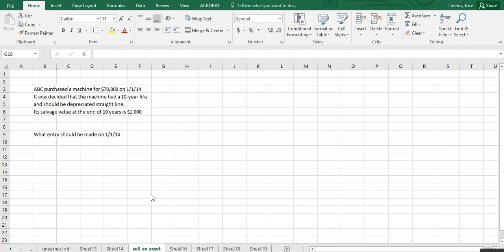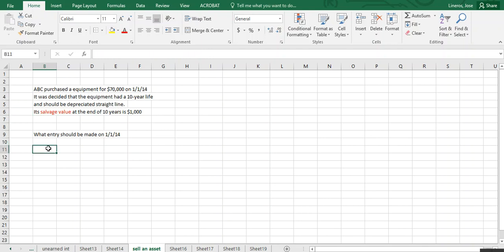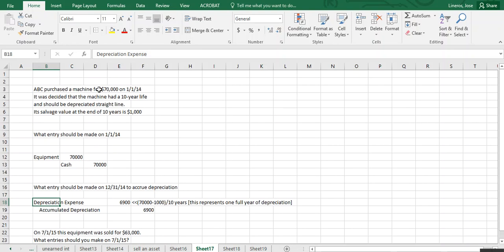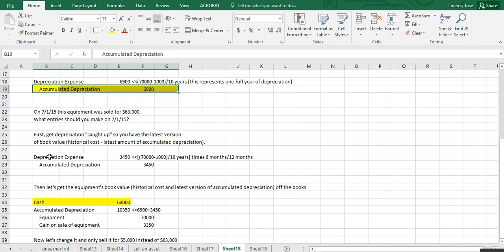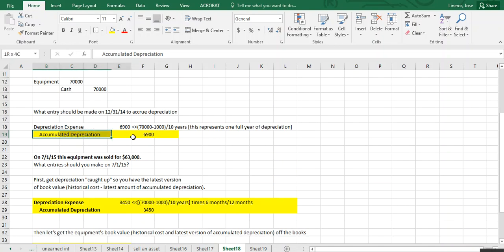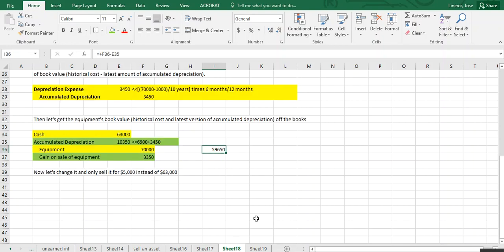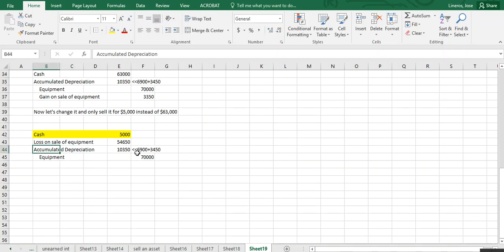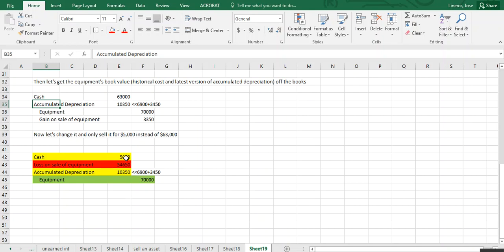selling equipment at a gain or loss